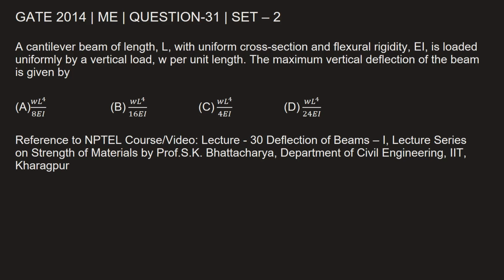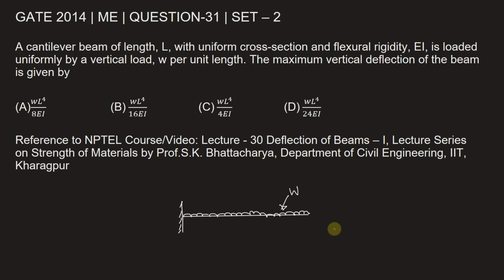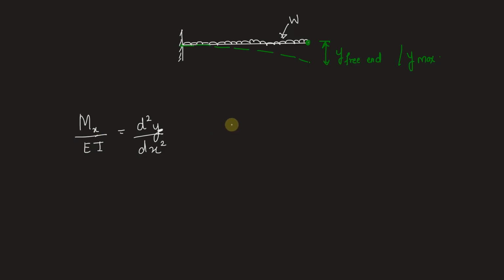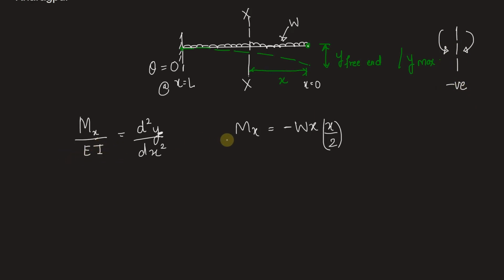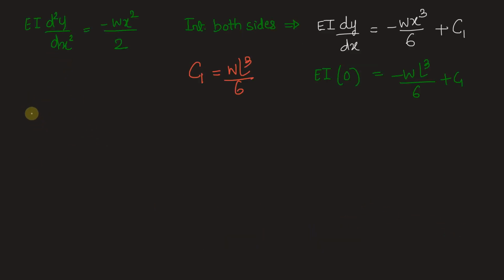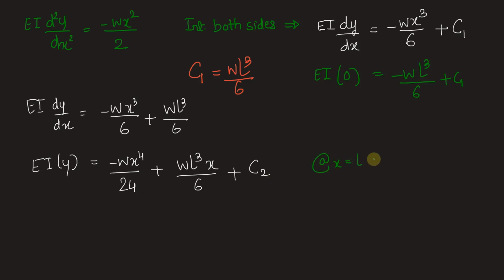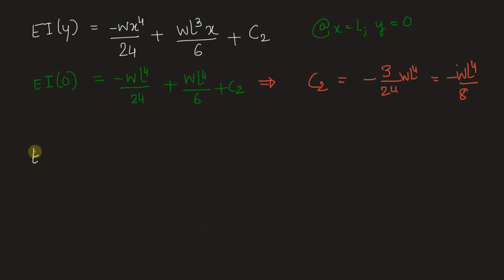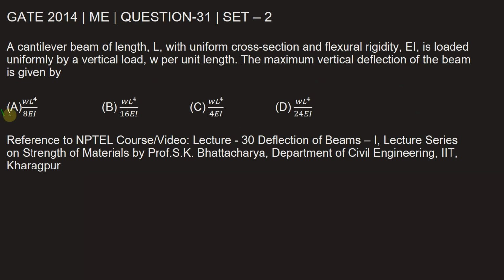Q31 ME 2014 S2